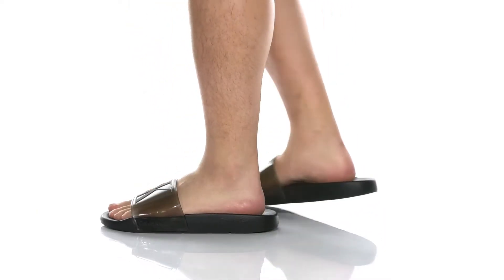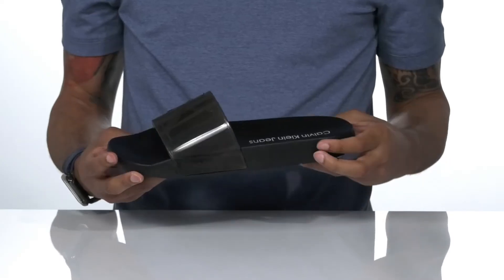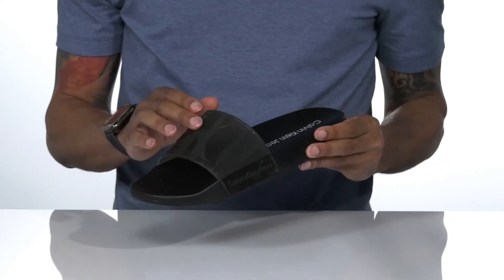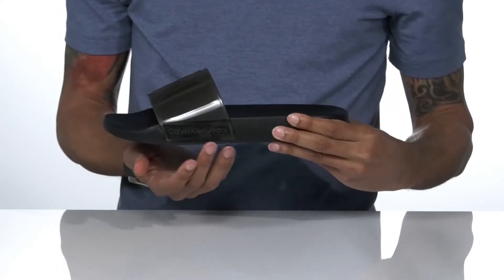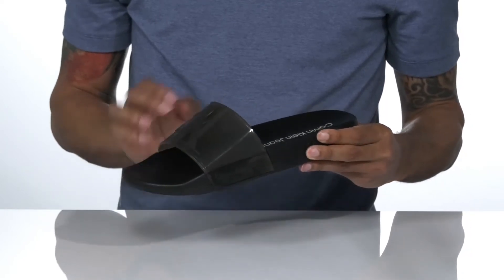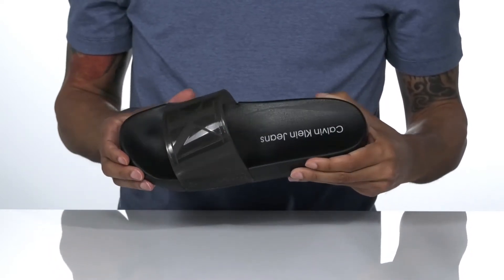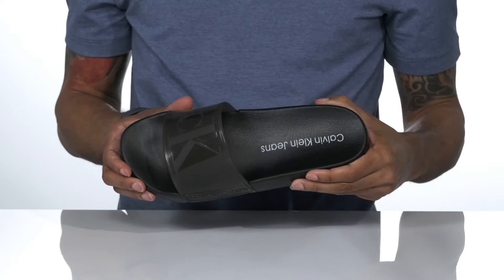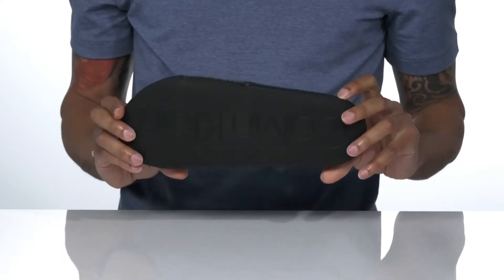Calvin Klein Auster SKU: 9597734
Slide in the neutral style of the Calvin Klein&reg; Auster sandal.
This style features a contoured, foam footbed, and a transparent strap with brand wordmark.
Man-made upper, lining, footbed, and outsole.
Imported.